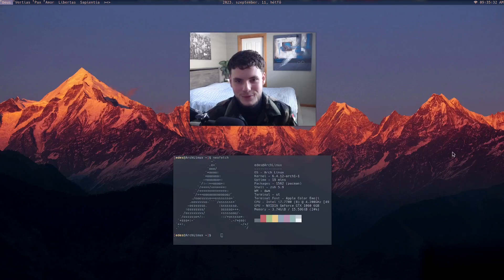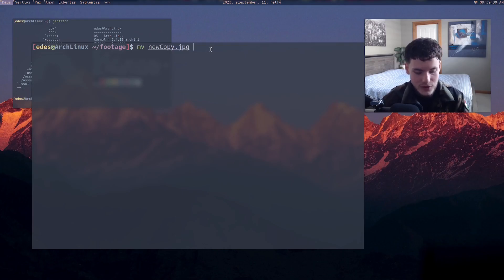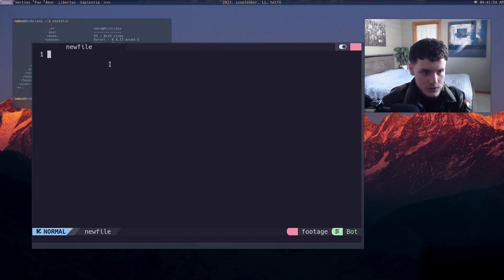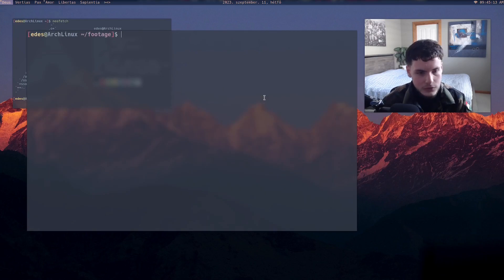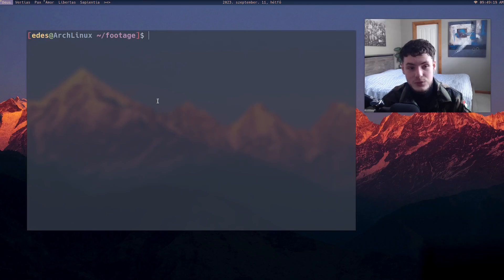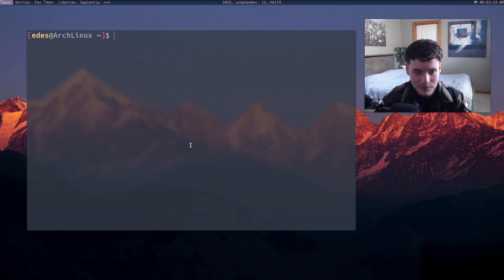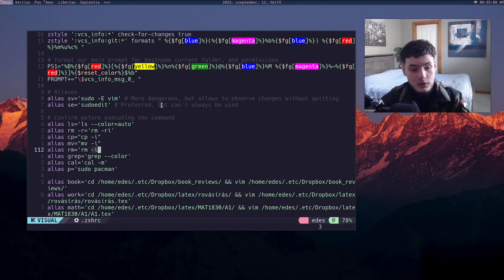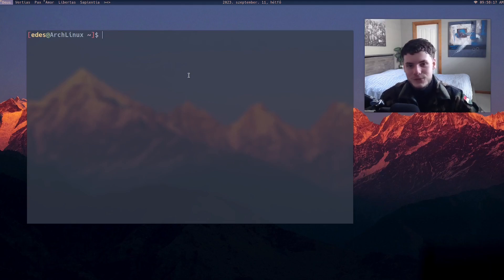Learn the Linux terminal (GUIDE)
What is the terminal?: 00:00
ls (list files): 00:52
cp (copy): 01:00
rm (remove): 01:40
mv (move): 02:05
rmdir & rm -r: 02:30
cd (change directory): 03:00
touch (create file): 03:30
cat (view files): 04:00
editing text: 05:13
pkill (kill process): 05:33
htop (system info): 06:00
grep (text highlighter): 06:42
What terminal should you use?: 07:58
How do Linux files work?: 08:55
What shell to use?: 10:05
Learn any command: 11:22
Aliases: 12:00
How to git gud: 14:05